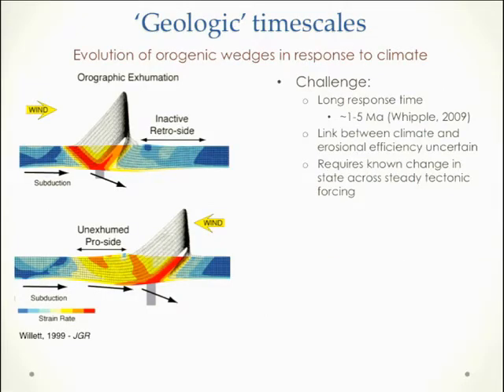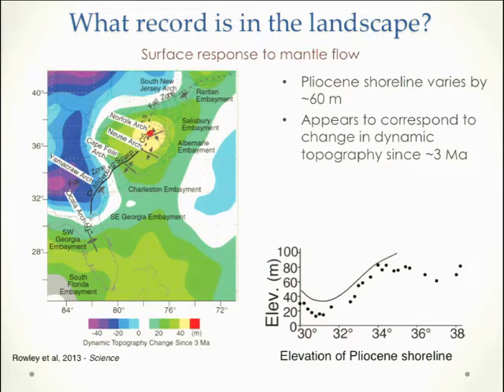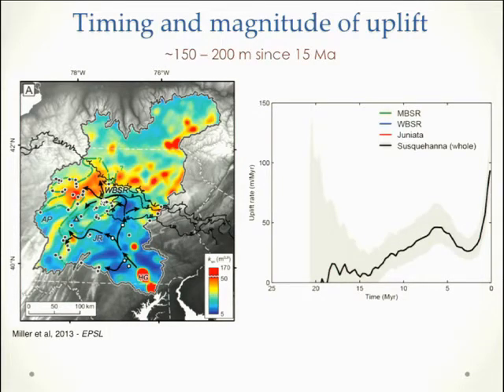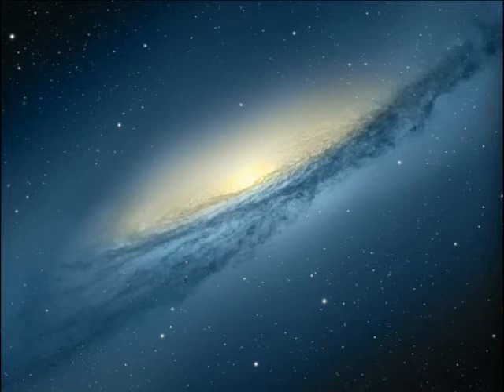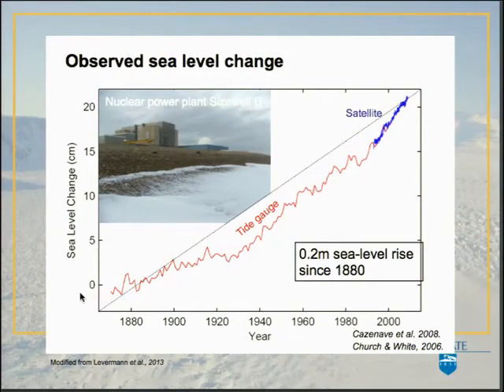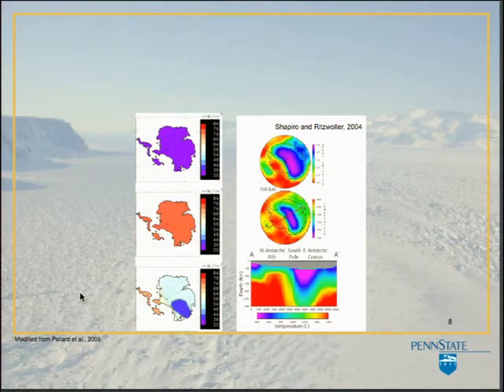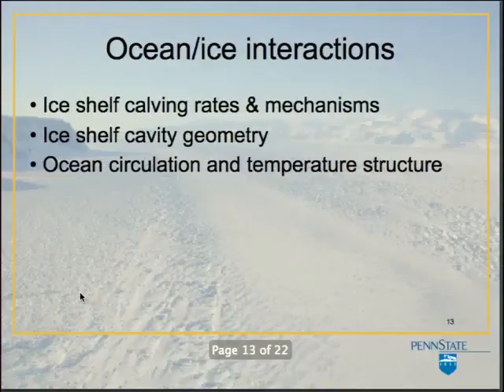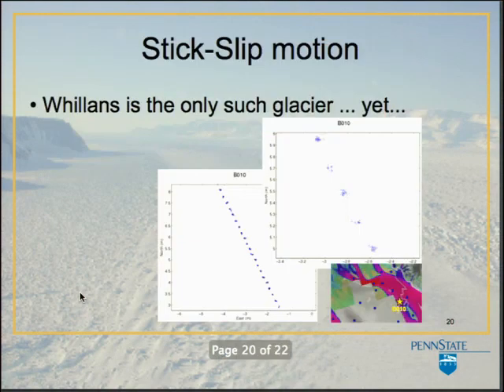Change and Interactions Among Climate, Hydrology, Surface Processes, Tectonics - 2014 IRIS Workshop